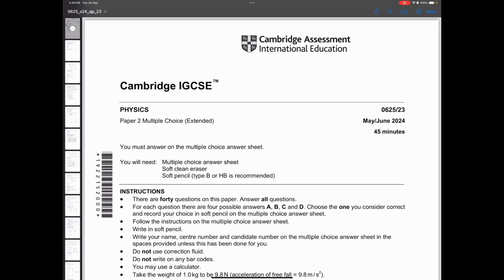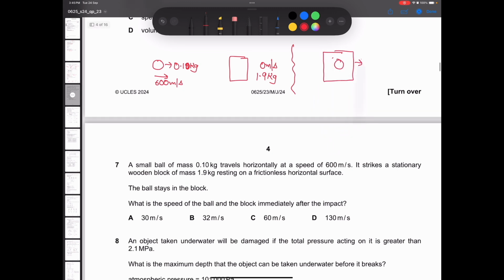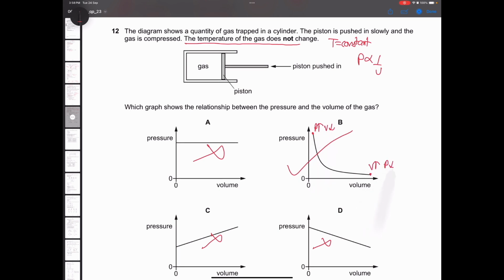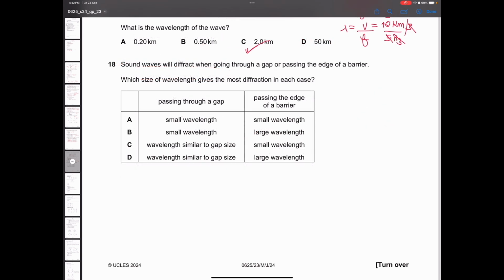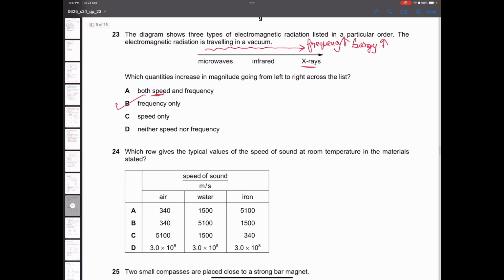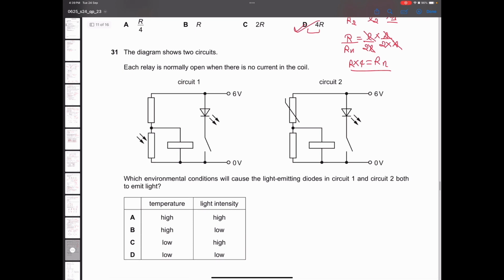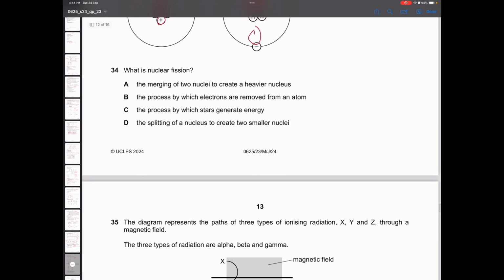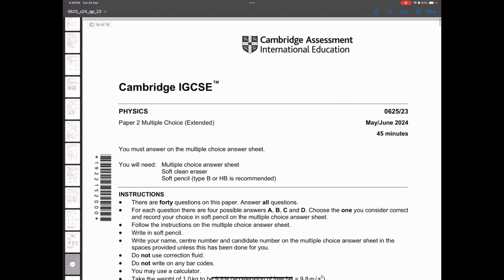IGCSE Physics - Paper23 - May/June 2024 - 0625/23/M/J/24 - Complete Solution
Ready to ace your IGCSE Physics May/June 2024 Paper 23? This video gives you a complete, step-by-step walkthrough of every question on the Extended Paper 23. Whether you're struggling with tough concepts or want to review your answers, this is the perfect video to help you get ahead and **boost your exam performance**.

📌 In This Video:
- Full solutions to all Paper 23 questions
- Easy-to-understand explanations for difficult topics
- Essential tips to tackle tricky questions and manage time
- Clear strategies to maximize marks in your IGCSE Physics exam

🎯 Key Sections Covered:
- Forces, Motion & Energy: Break down complex physics laws and formulas
- Electricity & Magnetism: Solve problems on circuits, resistors, and electromagnetism
- Waves & Optics: Understand diffraction, refraction, and more
- Thermal Physics: Master concepts like heat transfer and gas laws
- Atomic Physics: Approach radiation and atomic models with ease

📚 Why You Should Watch:
- Complete preparation for IGCSE Physics 2024
- Learn expert exam techniques to handle challenging questions
- Get insider tips to score top marks with efficiency
- Ideal for both last-minute revision and deep understanding of concepts

Stay up-to-date with our latest IGCSE Physics past paper solutions and expert revision tips.

Boost your IGCSE Physics score with this detailed Paper 23 breakdown! Good luck with your exams – you've got this!